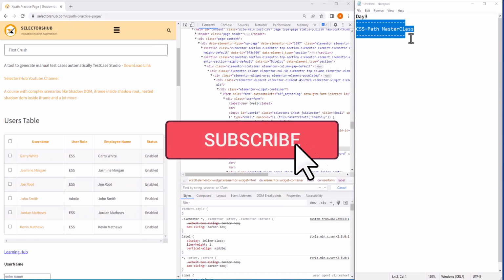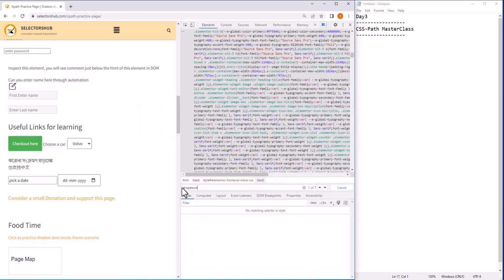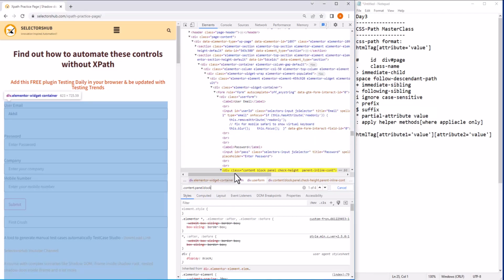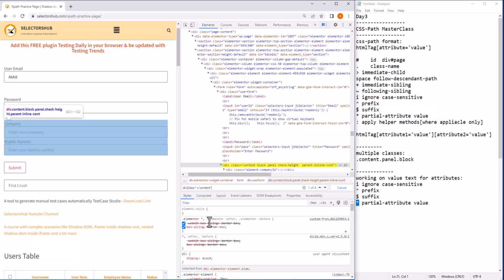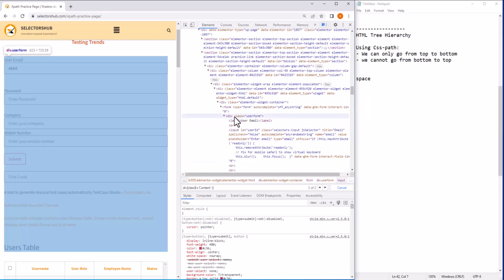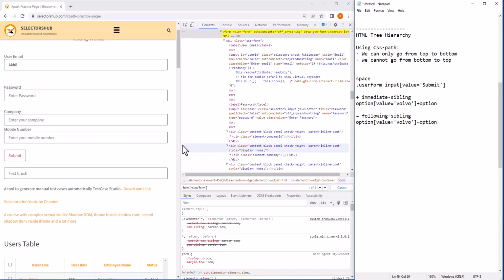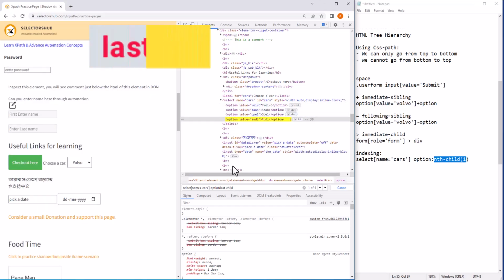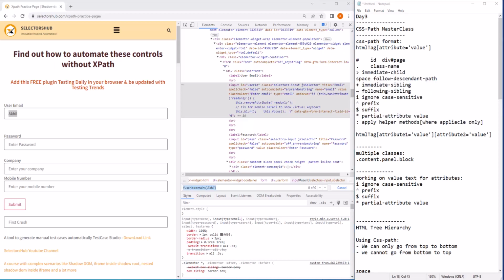Day3: Bootcamp Automation | CSS-Path Masterclass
Explained how to write CSS-Path
What are different operators provided by CSS? & how to use them?
00:00 Introduction
00:49 write css-path
01:50 # operator
02:18 css using class-name
02:38 dot operator
03:07 CSS-Path format
03:30 css with multiple attributes
05:06 multiple dot operator
06:45 * operator
07:43 ^ operator
08:21 $ operator
08:54 i case-sensitive
10:24 space operator
11:54 + operator
12:23 ~ operator
13:34 arrow operator
14:16 indexing
14:43 nth-child
15:41 last-child
15:51 first-child
16:16 no support for text
16:35 contains method